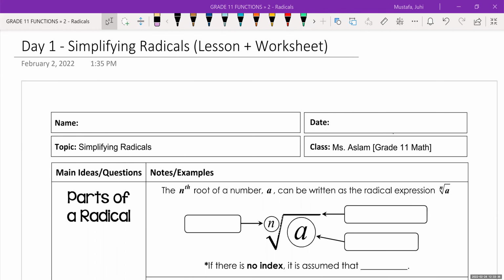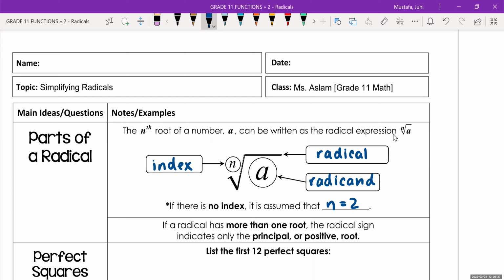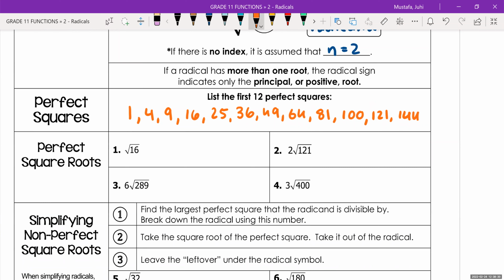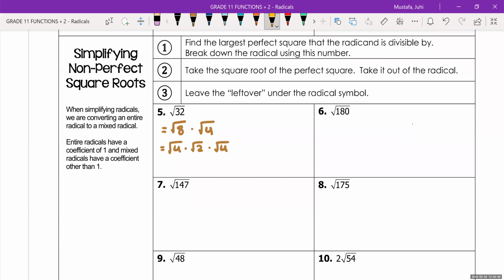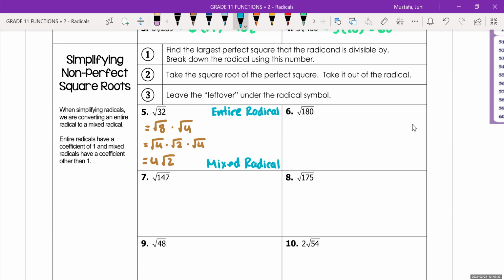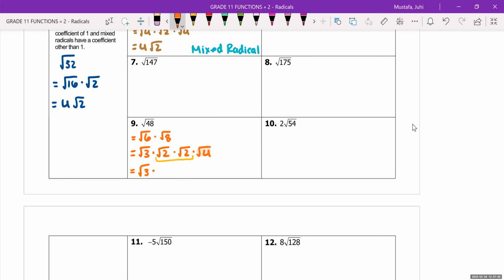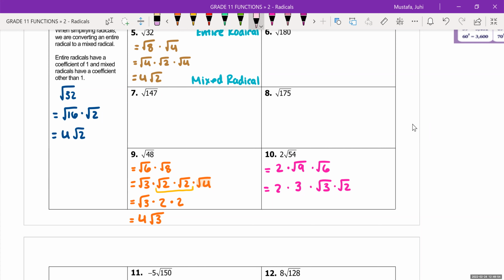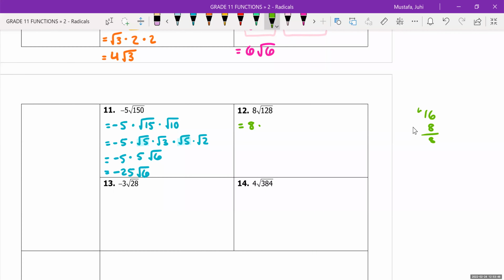1) Simplifying Radicals | MCR3U1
Simplifying Radicals